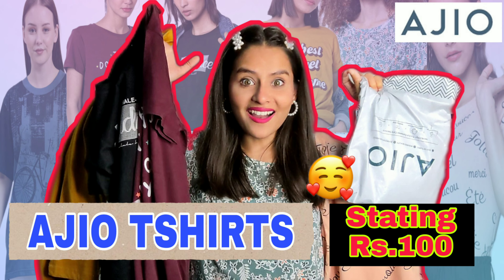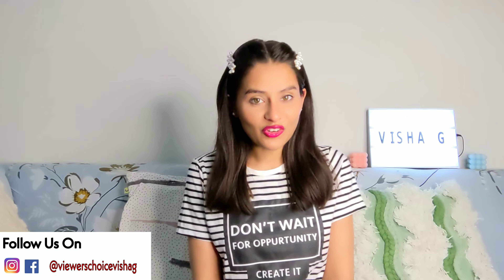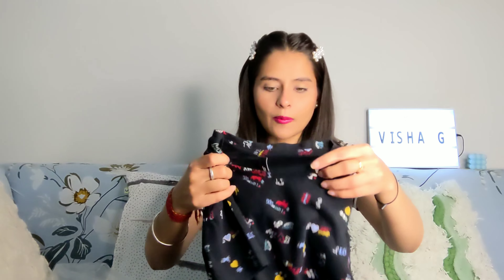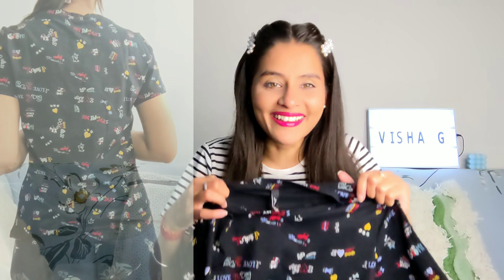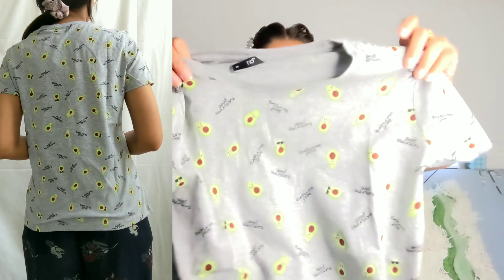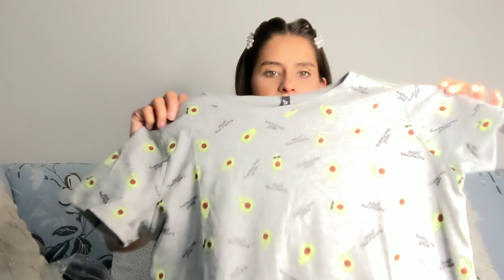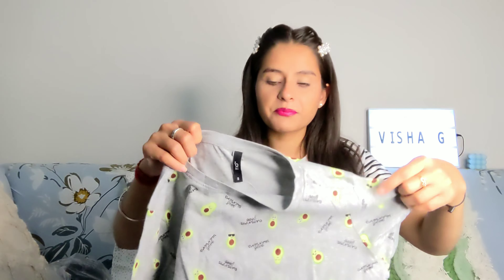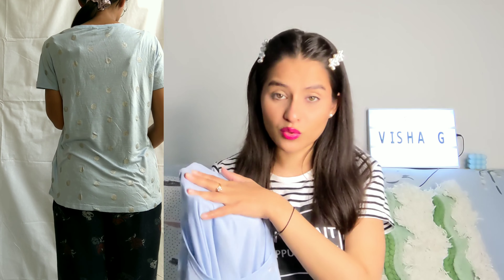PART 2 | Ajio Tshirts Haul Under 120/- 😱 | Affordable T-shirts Haul | Haul Video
Hey Everyone!!

Copyright - All the Contents of this Channel is made by channel owner (Vishali Sharma) don't use or copy any content without permission.